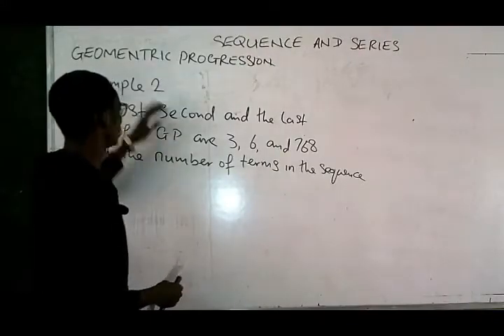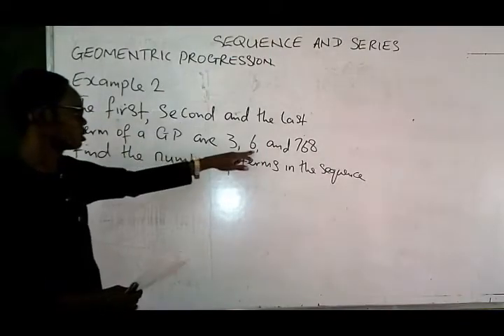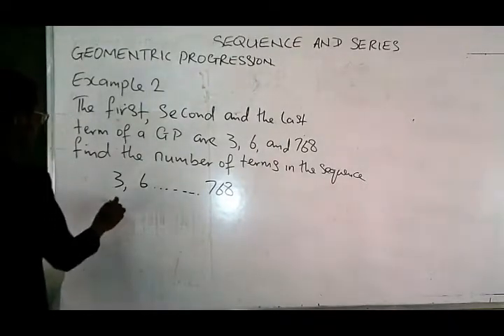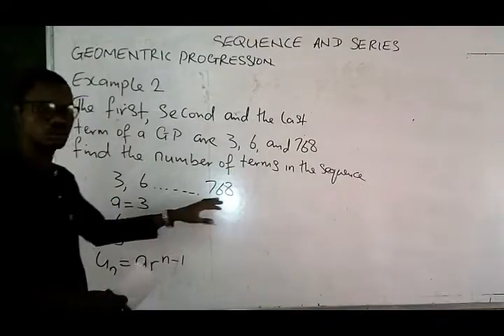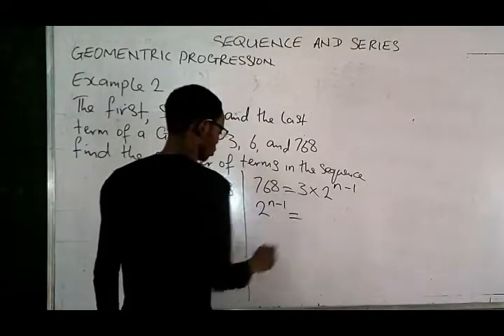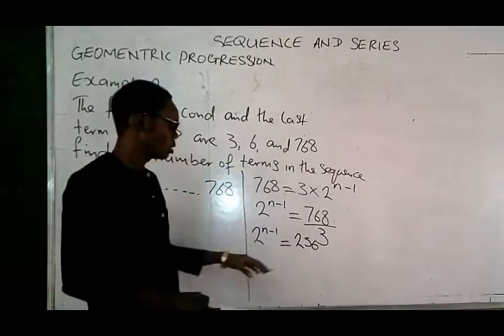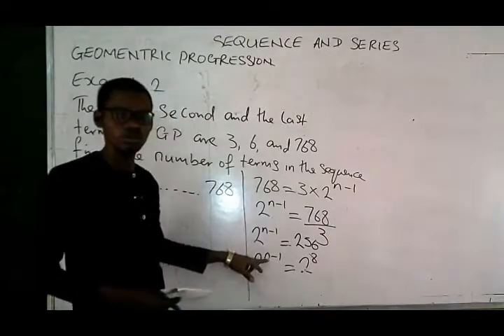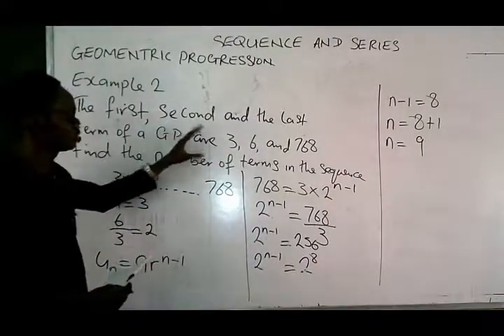Geometric sequence(example 2)